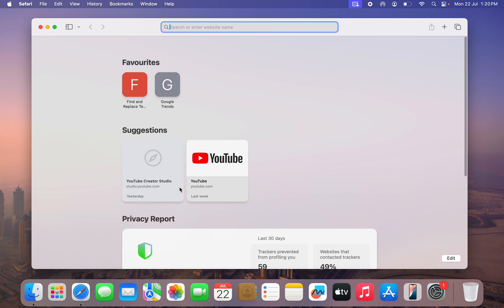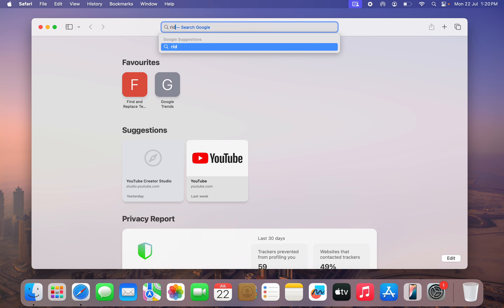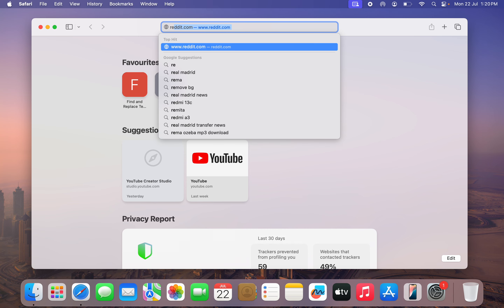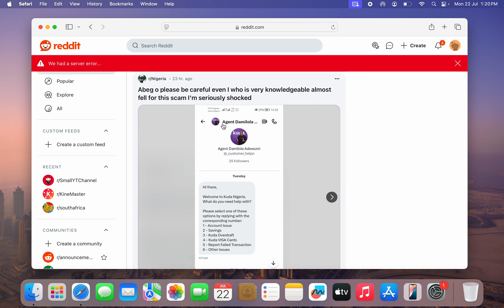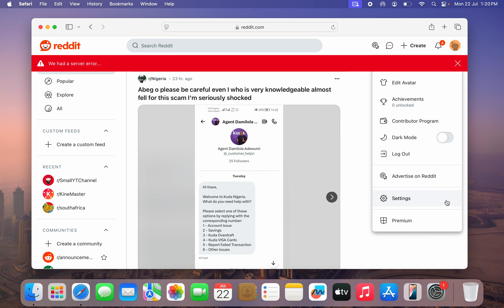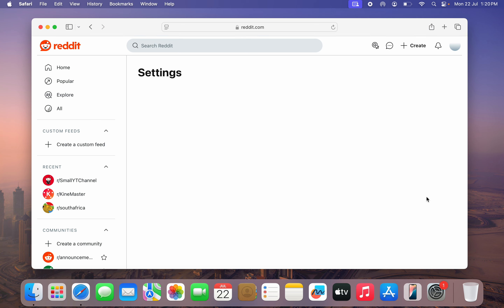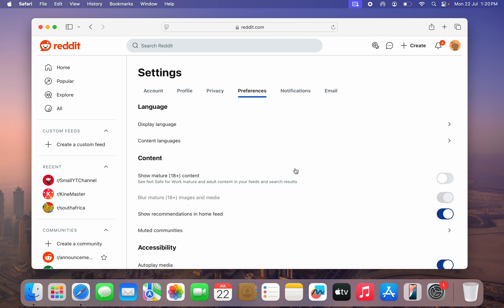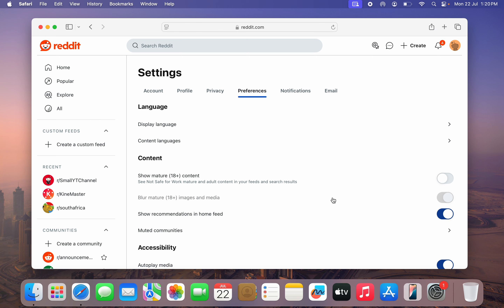How to See Sensitive Content on Reddit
Want to view sensitive content on Reddit? This tutorial will guide you through the steps to enable sensitive content settings, allowing you to access posts and discussions marked as sensitive. Perfect for users looking to explore all of Reddit's content without restrictions. Watch now to learn how to see sensitive content on Reddit!